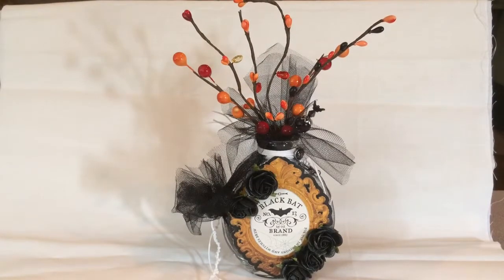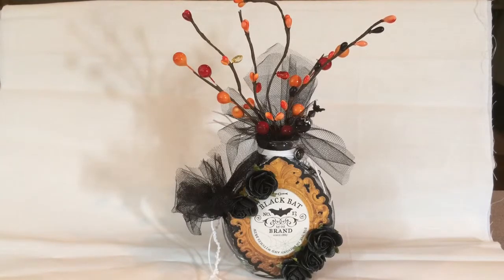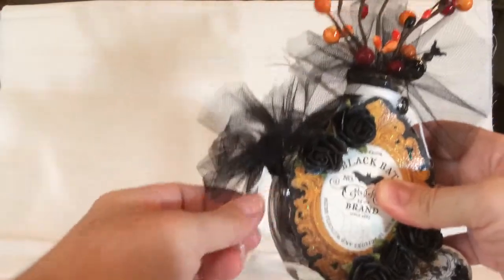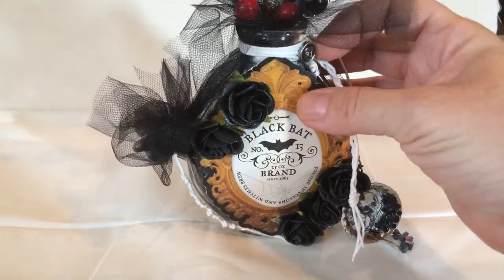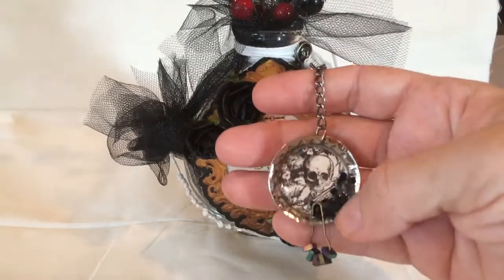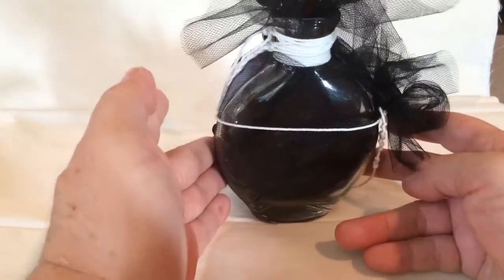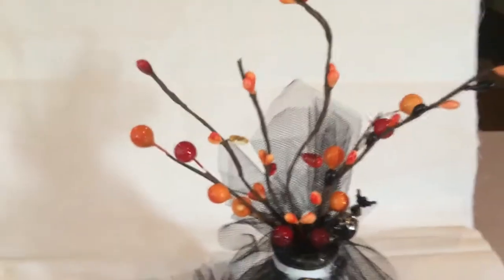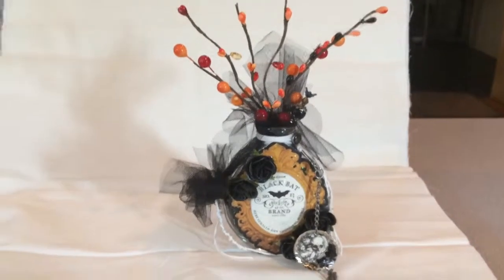VR To Cindy4 Kiddos Fall/Halloween Challenge